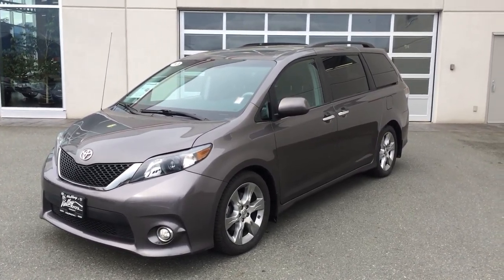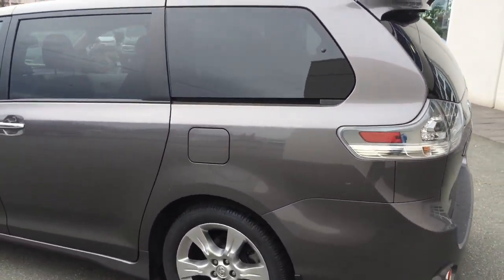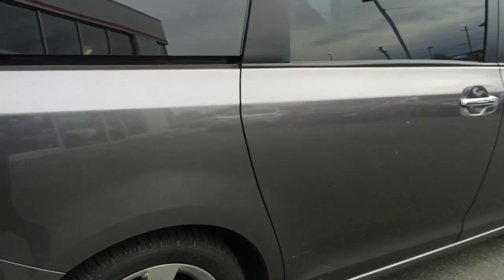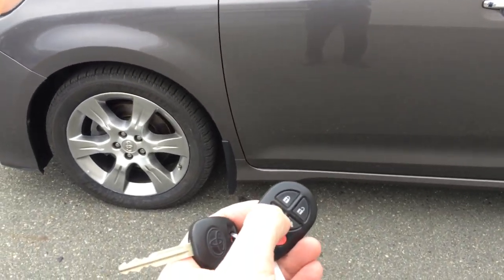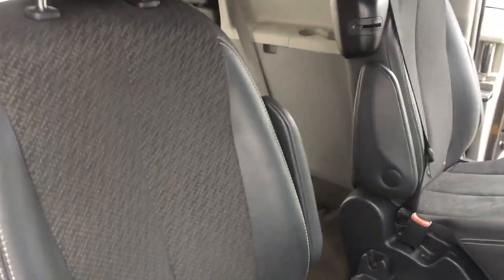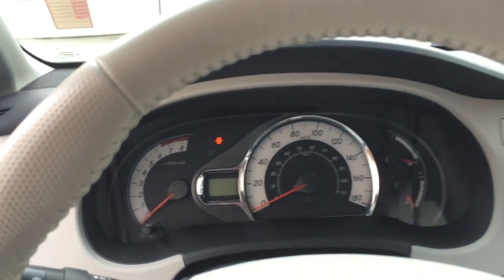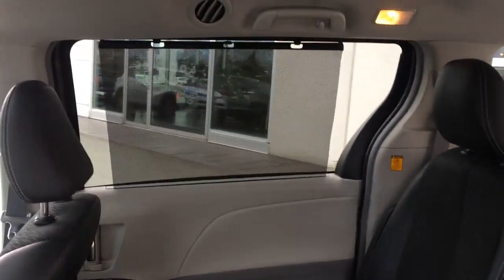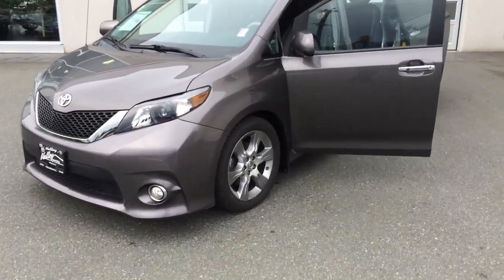(SOLD) 2013 Toyota Sienna SE Preview, For Sale At Valley Toyota Scion In Chilliwack B.C. # 16101A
| A local, 1 owner, grey, 2013 Toyota Sienna SE, for sale here at Valley Toyota Scion, located in the heart of the Fraser Valley, Chilliwack, B.C. This clean, well maintained Sienna SE comes equipped with a V6 3.5L engine, automatic transmission, air conditioning, cruise control, dual power sliding doors, keyless entry, moon roof, power windows, power door locks and offers seating for up to 8 people. Having completed Toyota's meticulous 127-Point Inspection we are offering this 2013 Toyota Sienna SE as a Toyota Certified Used Vehicle. Chat with one of our online representatives today or call us at 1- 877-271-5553 for more information & see why Valley Toyota Scion is your source for quality used Cars, Trucks, Van's & SUV's in the Lower Mainland, Fraser Valley and B.C.

8750 Young Rd.
Chilliwack, B.C.